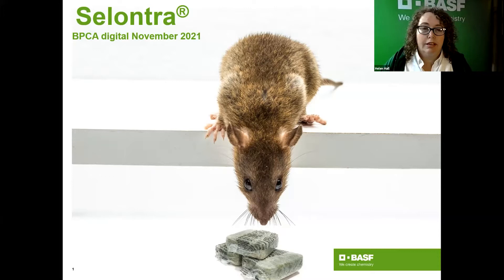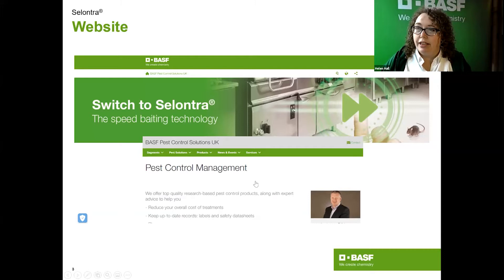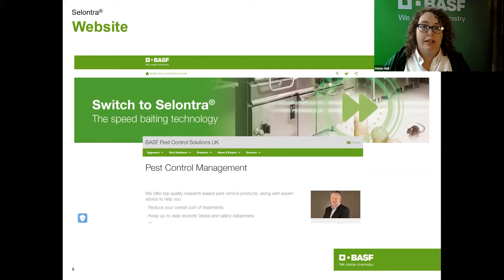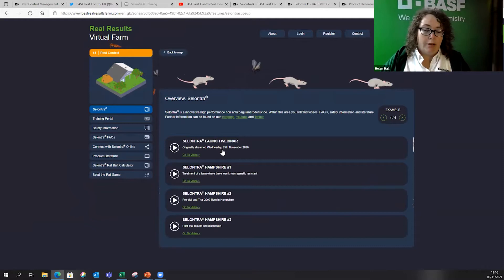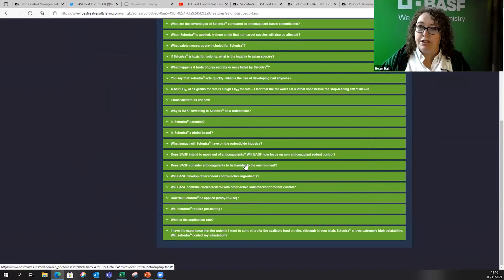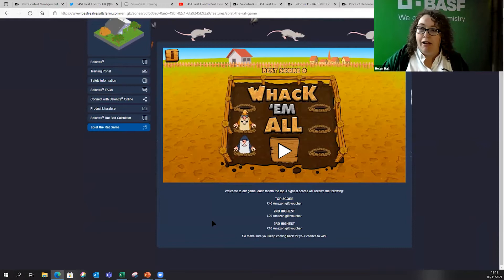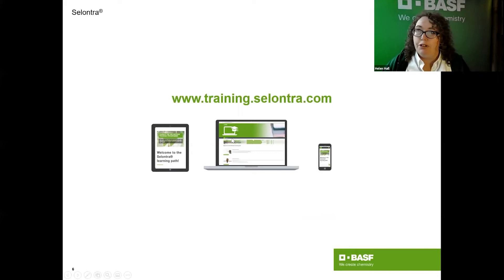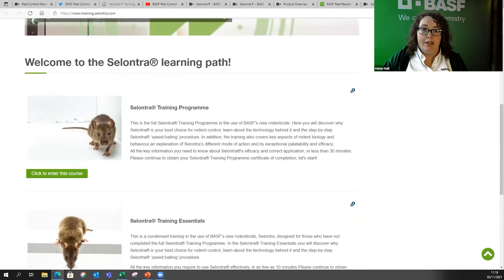Sponsored: Selontra update | Digital Forum 11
In this video, Helen Hall from BASF discusses how Selontra is doing now that it's approaching its first birthday.

This video is intended for those working in the pest management sector.